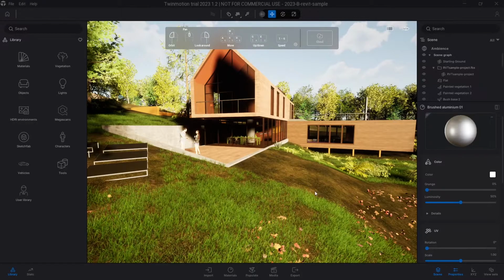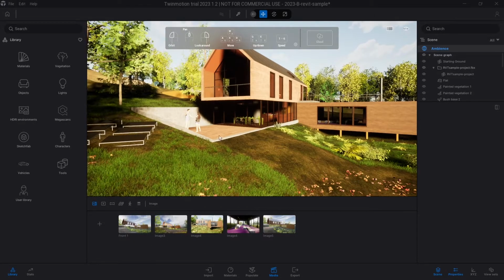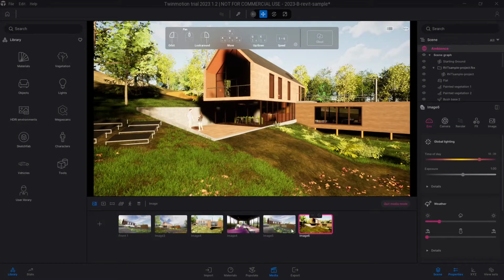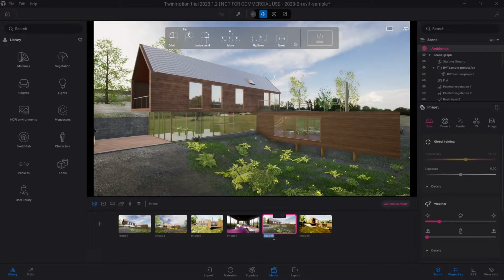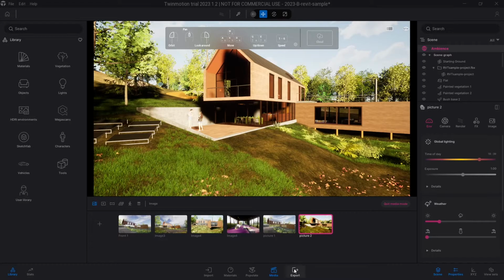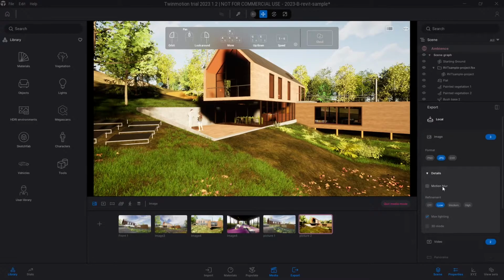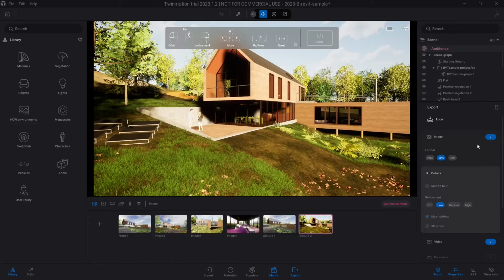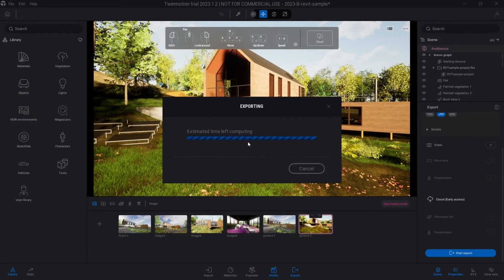How To Export Image in Twinmotion 2023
My Architecture computer setup:
My current computer setup details:

Channel Tags
Architecture Render
NagashArchitecture
twinmotion2023
architecture design
architectural visualization
cinematic design
architecture animation
architecture Nigeria
realistic render
Twinmotion render
Twinmotion 2023.1